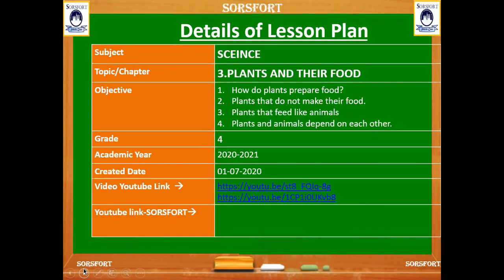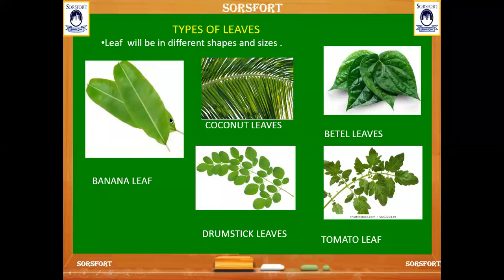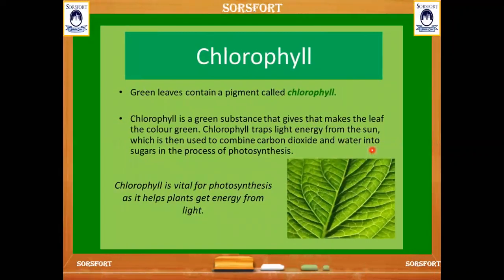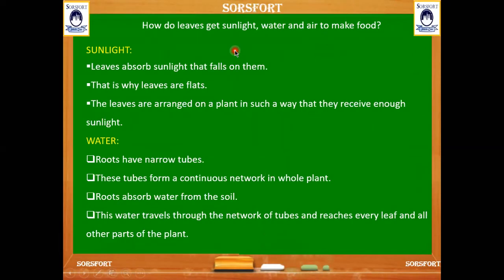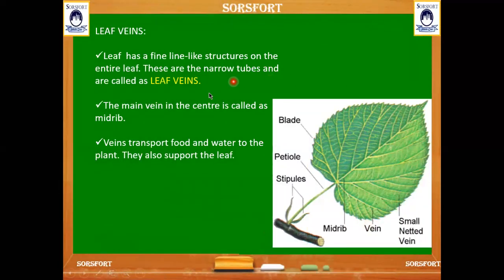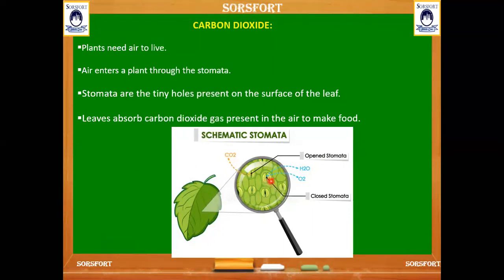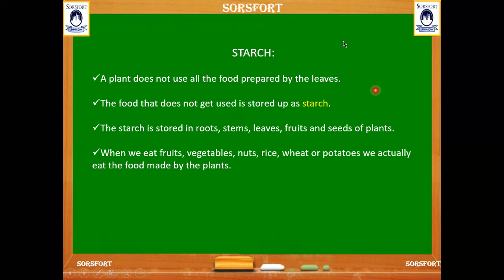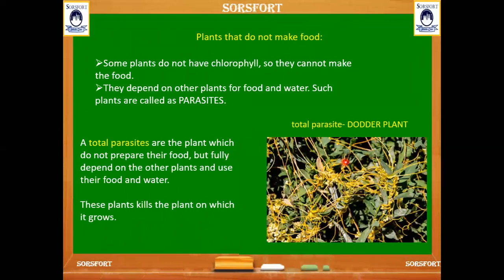PLANTS AND THEIR FOOD // GRADE 4 // CH-3 // PART -1]